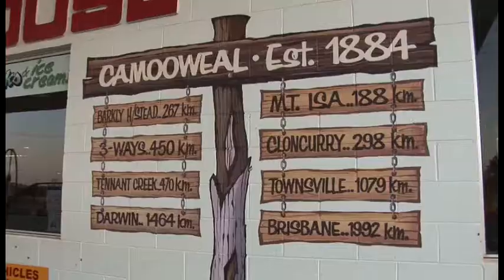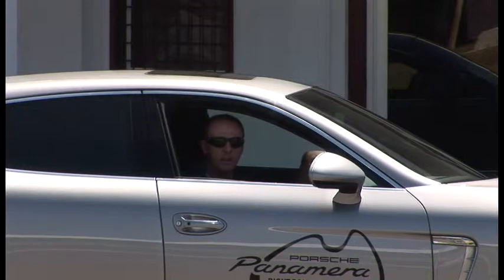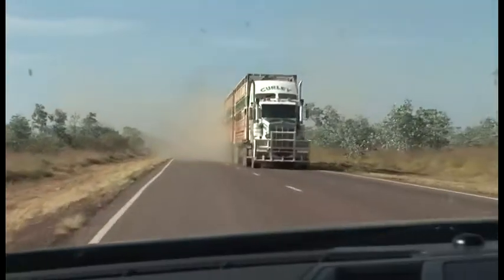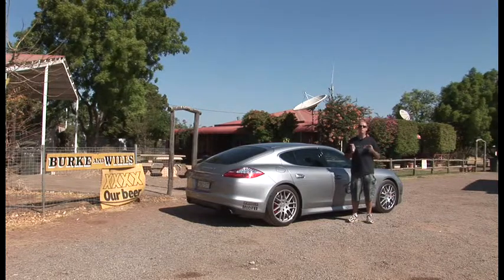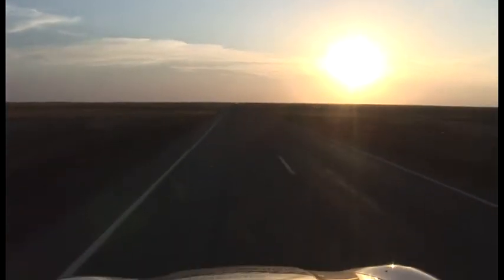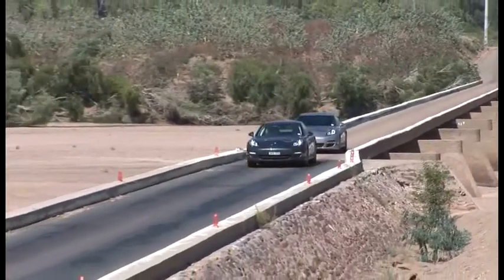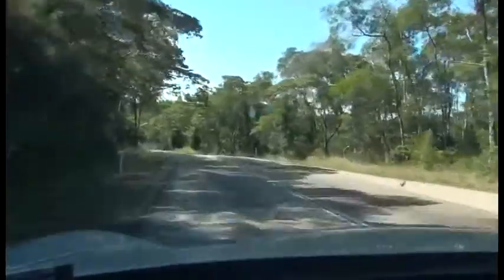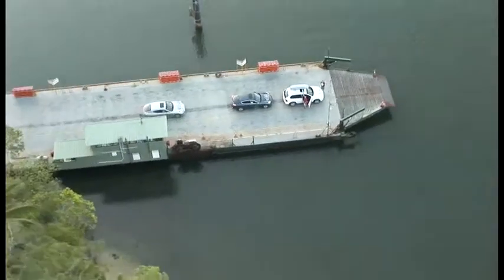Porsche Panamera 2009 | Panamera v the Outback: Part 2 | Performance | Drive.com.au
We take the Porsche from Camooweal to Cape Tribulation.